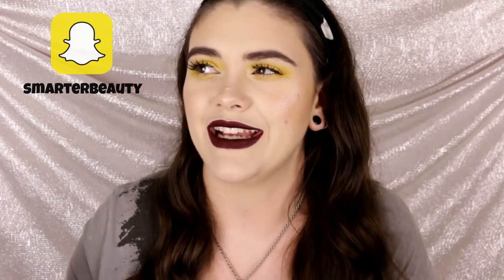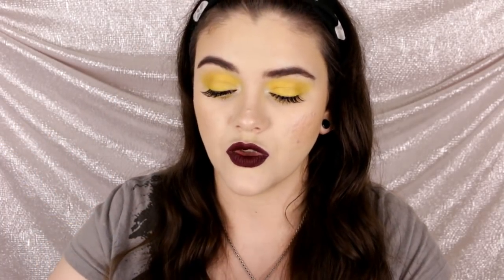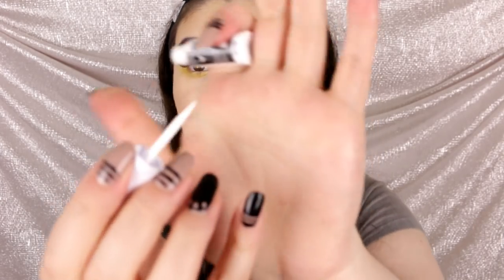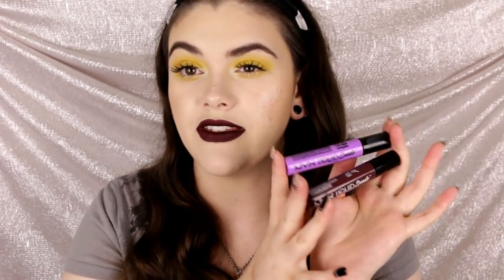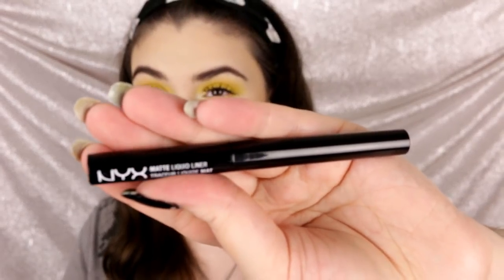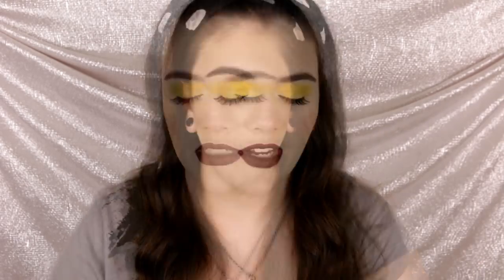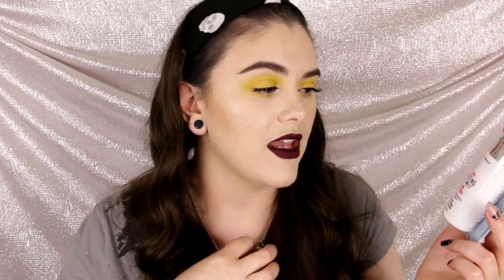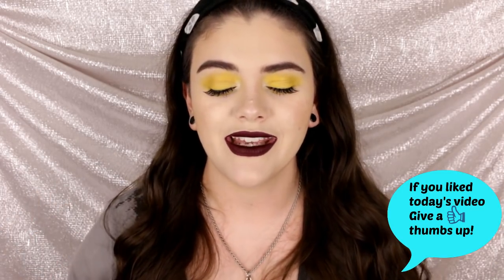HUGE Collective Makeup Haul! 2016- SMARTER BEAUTY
Hey Beauties!! Today we have a HUGE Haul! Grab a snack girl it's gonna be a long one today! LOL All products listed below! xox
On my Lips: LA Splash cosmetics liquid lipstick in Raven Claw
On my Nails: Julie G Polish in Black Sheep + elf Desert Haze

Free Background Music Songs are called Eyes on You Sting, Ex Boxer, Pay Day, Weekend In The City and Solar Flares.

-PRODUCTS-

milani lash trifeca mascara in black
the color workshop pro contour kit (only one shade)
milani amore mattalics lipsticks in raving matte, chromatic addict
elf makeup remover wipes
wet n wild makeup remover sheets
wet n wild lipsticks in raven raisen and sand storm
wet n wild large eyeshadow brush
wet n wild small eyeshadow brush
wet n wild megaliner liquid eyeliner in trim with lace
nyx lip liner in 810 natural
nyx hd blush in taupe
black radience baked blush in plum sorbet
nyx liquid suede lipsticks in sway and vintage
brow shapper shavers
la girl calcium nail builder
la girl hydrating base coat
la colors nail polish remover pads in strawberry
la color pout lip gloss matte (all of them review coming!)
la girl pro concealer in light ivory and porcelain
wet n wild au naturel eyeshadow palettes in nude awakening and bare necessities
pixi by petra flawless vitamin viel foundation in fair
pixi by petra mesmerising Mineral palette in rich gold
the beauty spoon (to use up that last bit of product)
hard candy 12 hour primer mist
flower ultimate coverage foundation in UF2
flower daily brightening concealer in DB1
flower all in one brow master mascara in AB1
flower long wear lip creme in I'm blushing

-DISCOUNTS TO MY FAV SHOPS!-

Madam Glam has amazing cruelty free products!

My Favorite Hair Extensions & Hair Tools from Irresistible Me!

products at affordable prices! Get $10 off your first

*ABOUT ME*

I made the switch to Cruelty Free in June 2013, so everything you see on my Channel is CF to the BEST of my knowledge. I support all CF Brands even if they are owned by a parent company that is not. As long as that company remains 100% Cruelty Free I support that company and will feature their products on my Channel. I encourage you to do your own research and to decide what works best for YOU. At the end of the day it's up to you to choose what brands you want to purchase from!
No matter what EVERY effort does help in putting a stop to animal testing!

Helpful Cruelty Free websites/blogs that I trust!

I'm not the biggest Peta fan BUT
if you're new to purchasing Cruelty Free Products.

FTC: I purchased these products with my own money, unless otherwise stated. I only recommend products that I truly love! Some times products are sent to me for a possible review. All opinions on products that I review or talk about are my OWN.  I tell it like it is girlfriend! xox